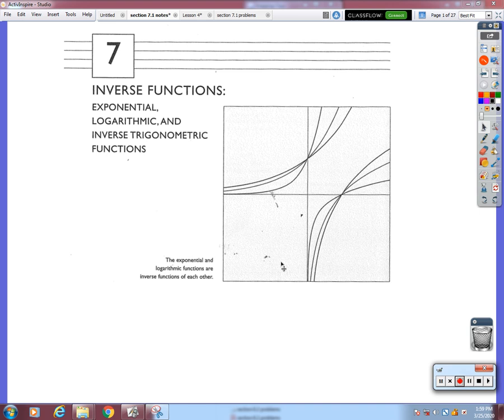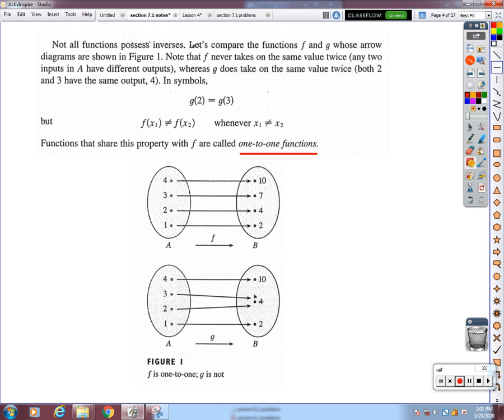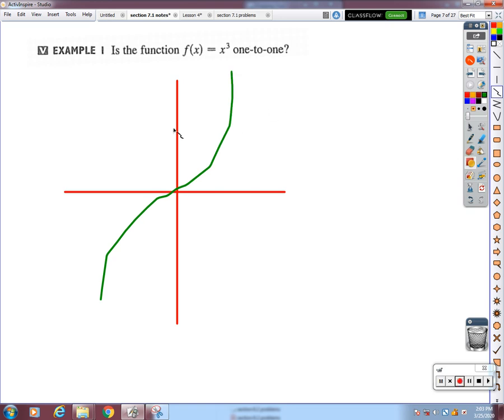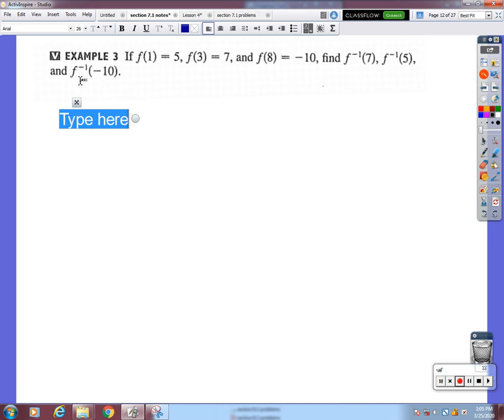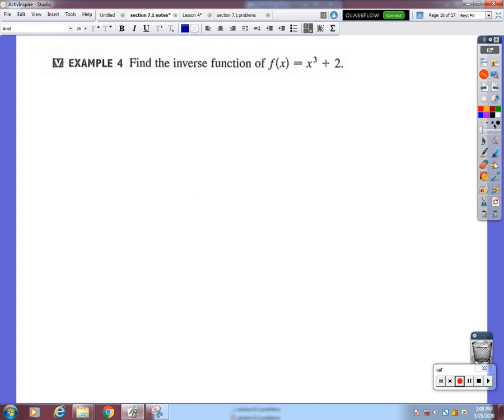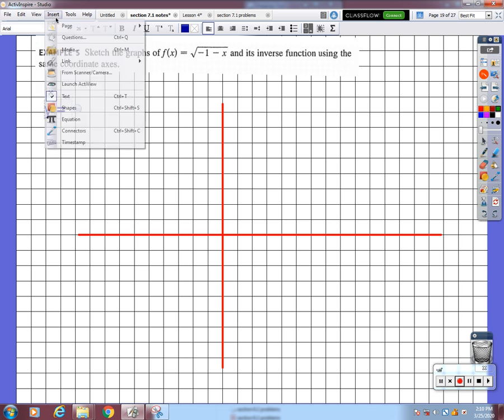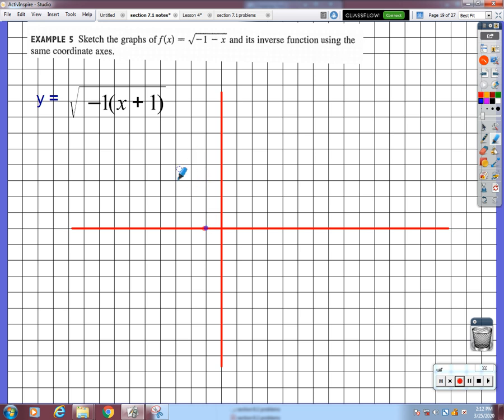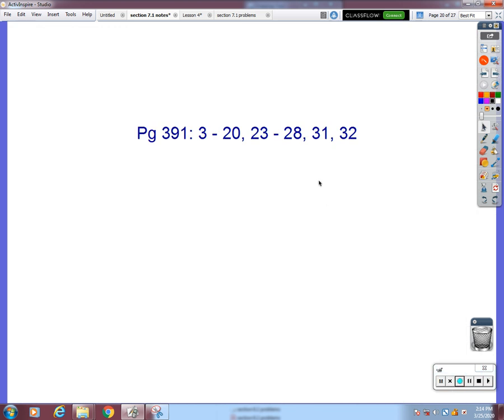Calc 7 1 notes